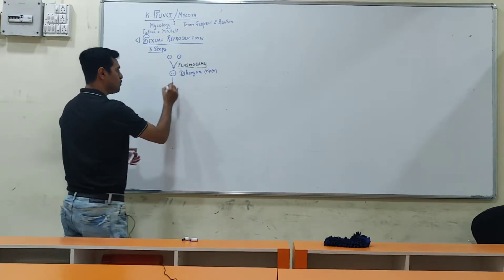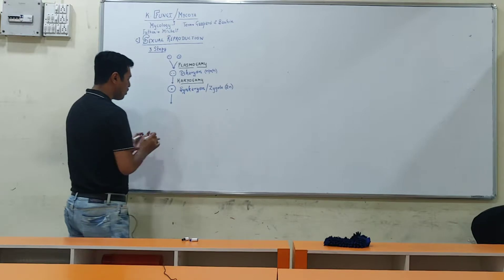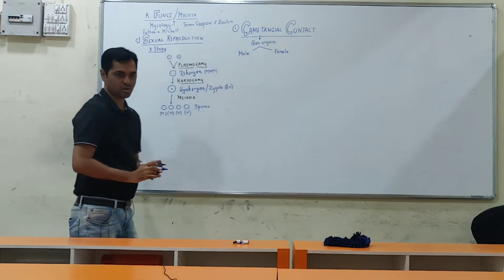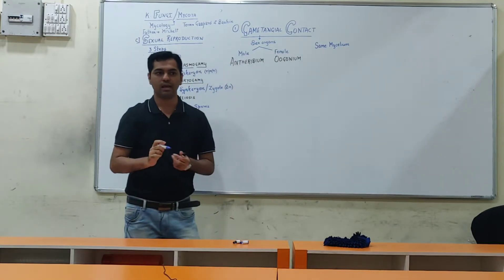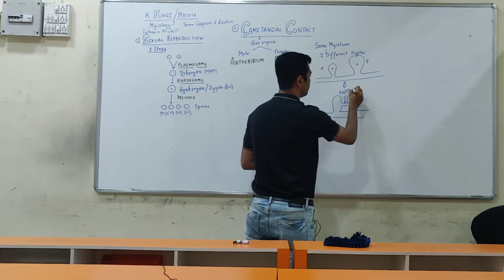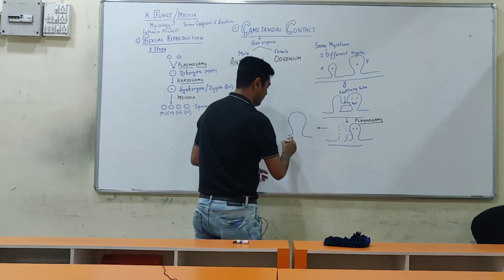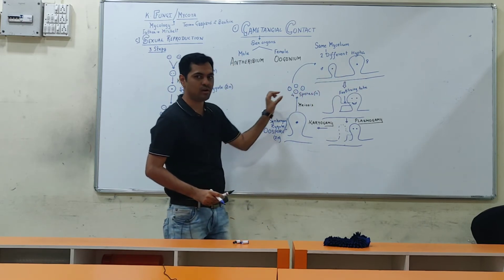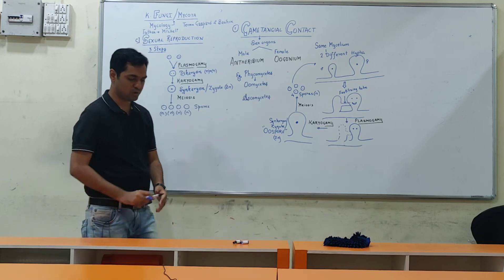Kingdom Fungi - Part 3 | Sexual Reproduction in Fungi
Biological Classification
Kingdom Fungi - Lecture part 3

Discussion about Sexual Reproduction in Fungi

Steps in Reproduction, Gametangial Contact

Other methods continued in next Video

Dipenism Rocks ✌🏻